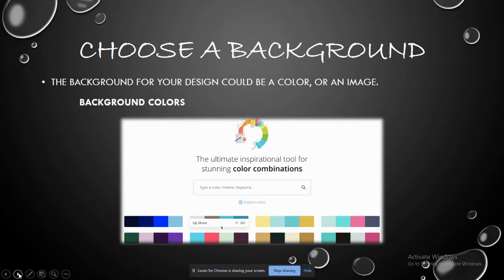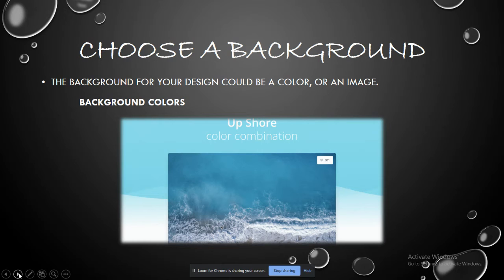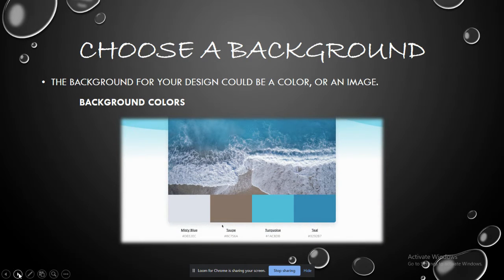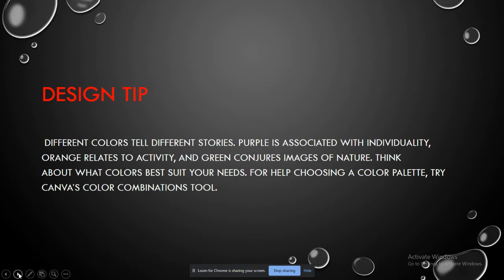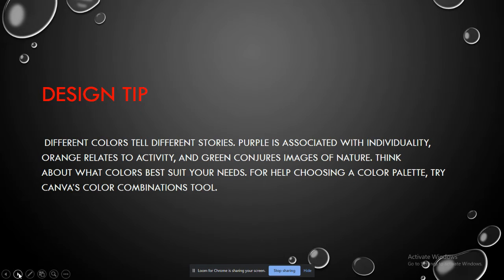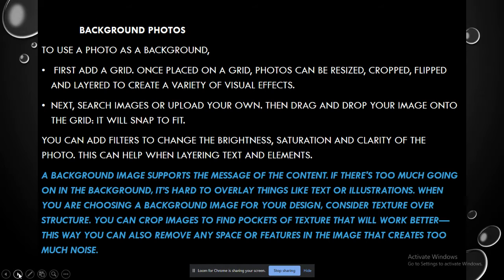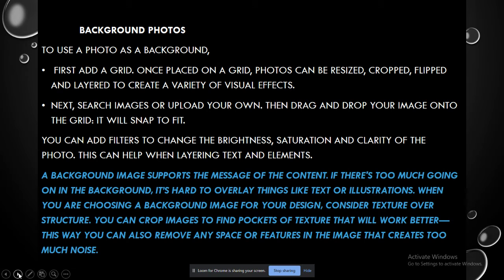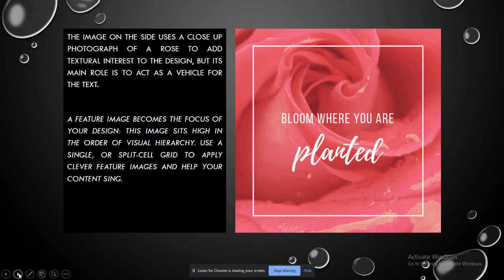KD Session: Using Canva for your Design Entry Level Guide By Olivia Wami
In this Bincom Dev Center Knowledge Development Session video,  Olivia talks about Graphics Design and how it is a skill that requires dedication and perspective with respect to animate and inanimate objects, most time the skills to carryout the desired idea maybe available but the tools are scarce or sometimes too complex to comprehend.
Canva gives you that flexibility of user-friendly and accuracy. This presentation is a beginner guide to using canva to achieve simple and realistic graphic designs===

- Bincom Tech Internship: Designed to enable people at intermediate skill levels gain mastery and expertise over a period of time.

- Lightspace: provides helpful workspace intended to encourage collaboration and drive innovations in the startup ecosystem system. We have spaces that is created and designed for various events like seminars, conferences and get together